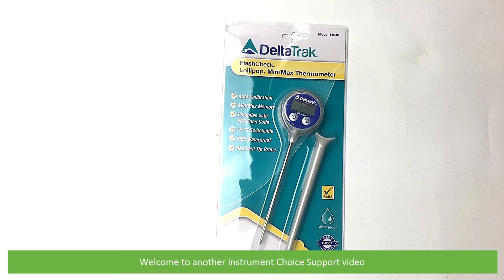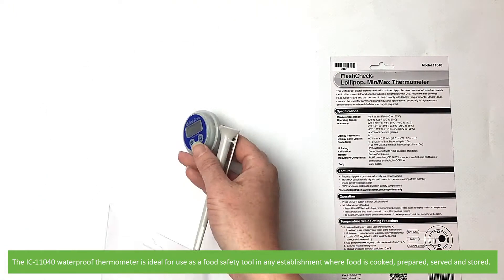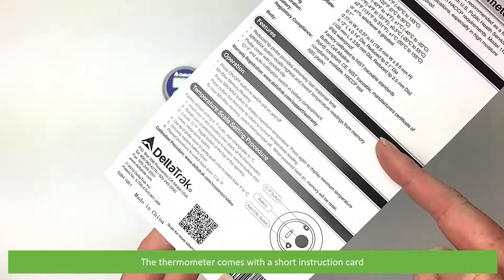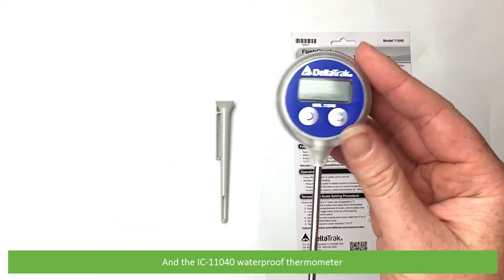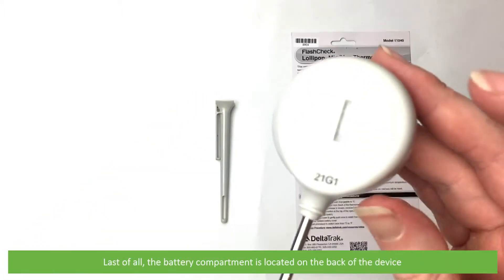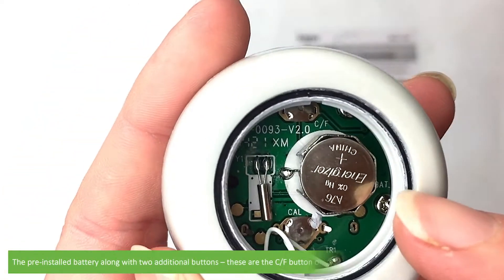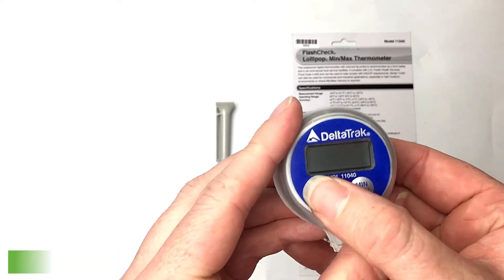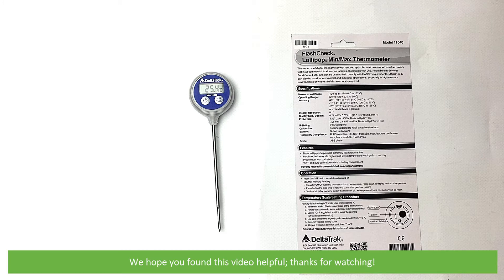Unboxing the Flashcheck Waterproof Lollipop Thermometer (IC-11040)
In this video, an Instrument Choice Scientist unboxes the Flashcheck Waterproof Lollipop Thermometer (IC-11040).